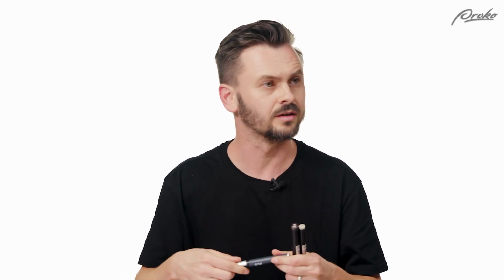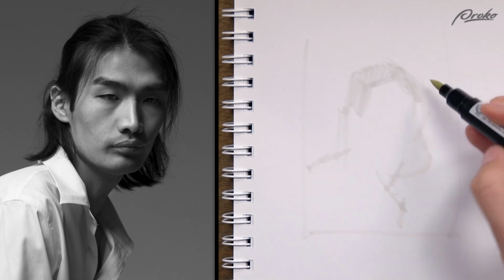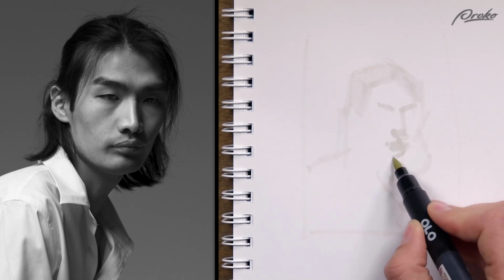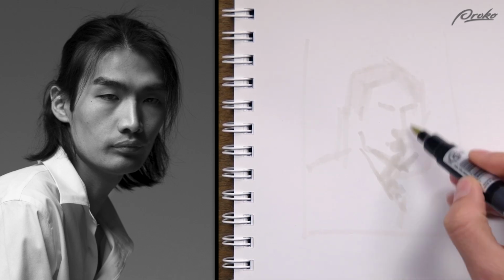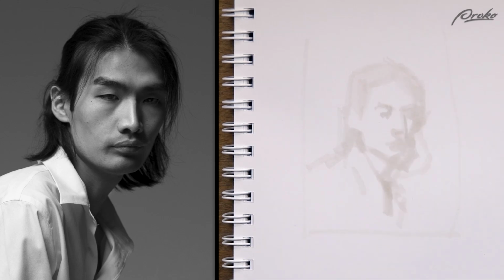1.9 Simplify from Observation Portrait Demo